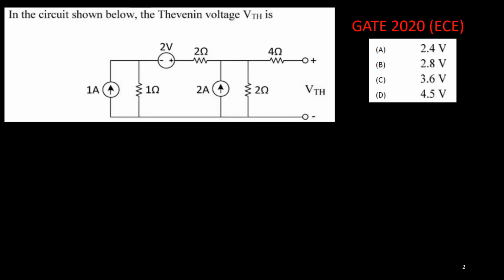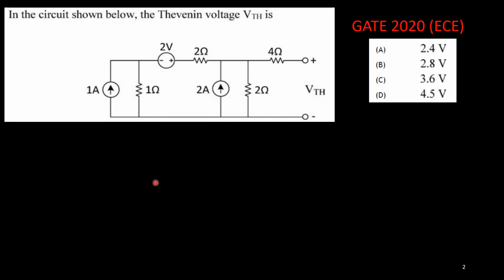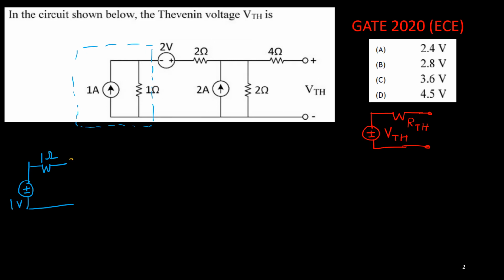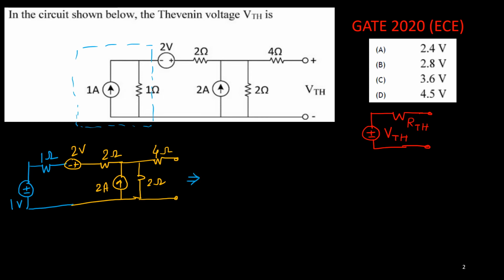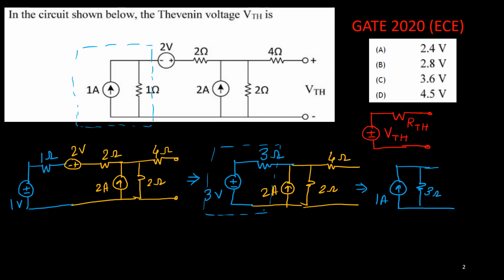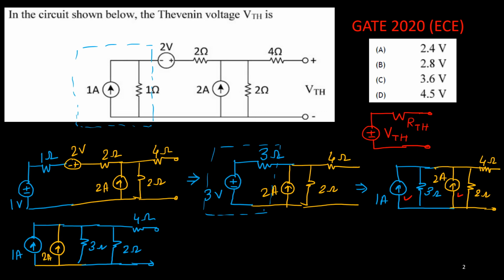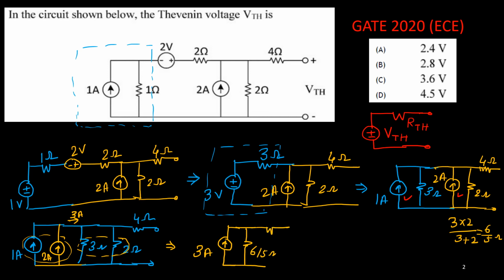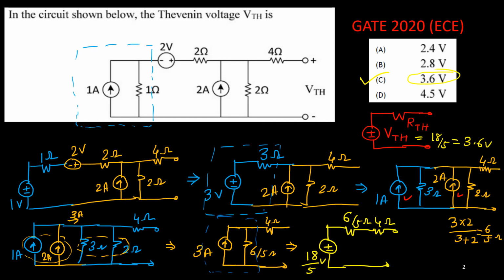Thevenin Network- GATE 2020 ECE - Problem 1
From GATE - 2020 (ECE) paper, we have considered one problem related to Thevenin equivalent network, and discussed its solution without considering any equation. We have presented a simple approach for its solution.

We will discuss many more GATE problems in future.

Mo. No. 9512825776